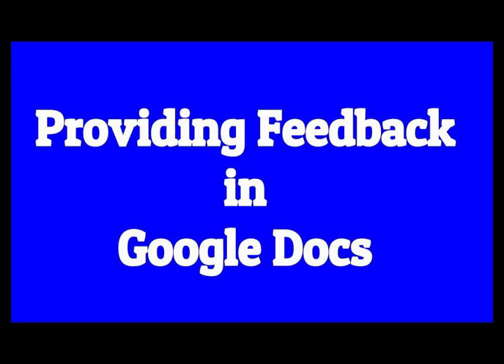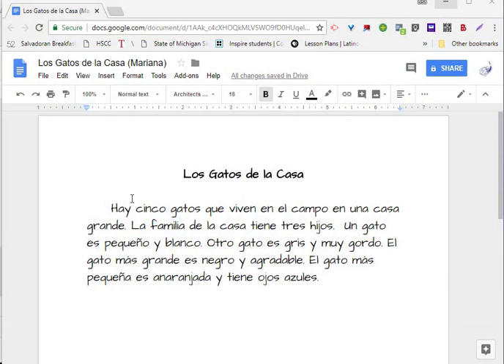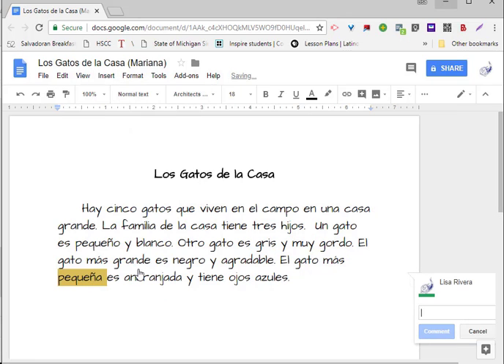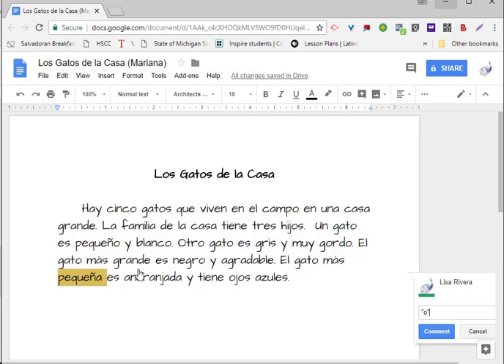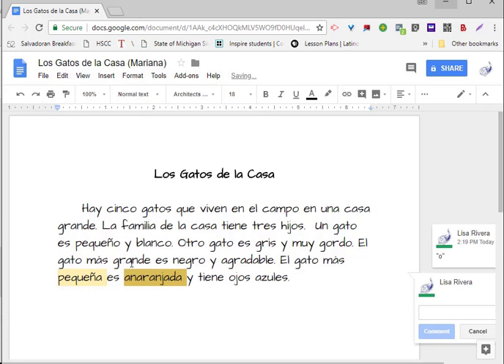Providing Feedback in Google Docs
A short tutorial for providing feedback within Google Docs